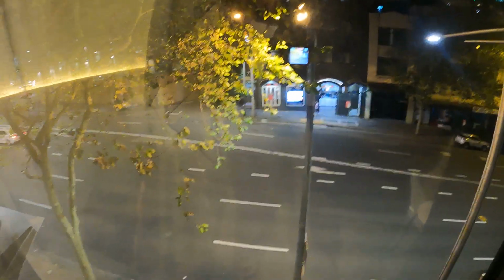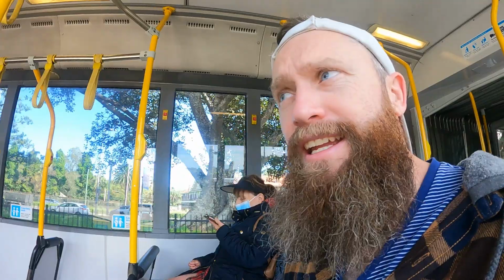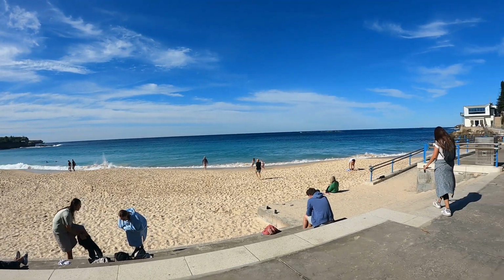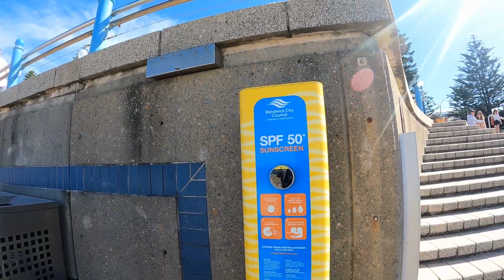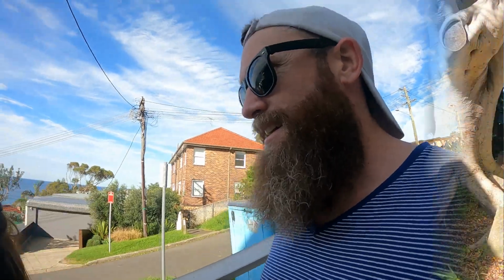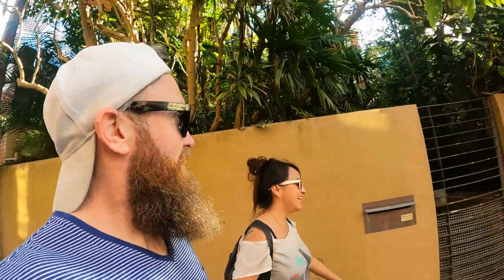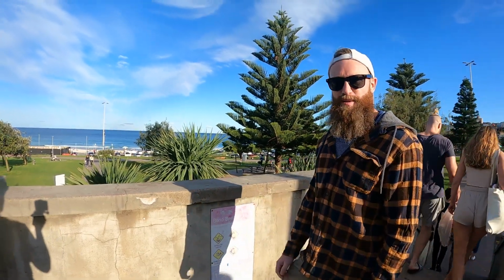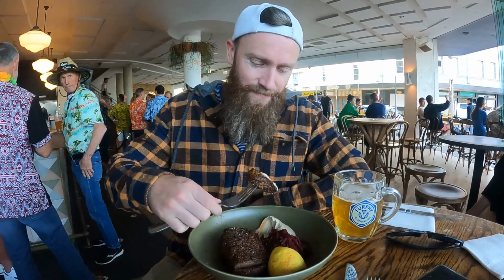Travelling Australia | Sydney | July 2022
In this video Erika and I visit Sydney, Australia. After arriving at the airport we where directed to where to the ride share pick up area which is a couple minute walk within the airport area (I recommend ordering the uber/lift on the walk over if possible as it can be a bit of a wait as everyone that has just got off your flight at the same time) We arrived late at our hotel (Song) did a quick tour then went out for a few drinks (It is near Oxford St know for its LGBTQIA+ bars) The next morning we had a complimentary breakfast and some coffee and headed out towards Coogee beach via bus. We picked up a free OPAL card on the way and put $20 each. We walked from Coogee beach to Bronte going as the rabbit runs. We had a beer at Bronte beach and had a look around, it was still cold this time of year so we where just sight seeing. No swimming. We continued on to Bondi and settled in for the evening after a good feed.

Music